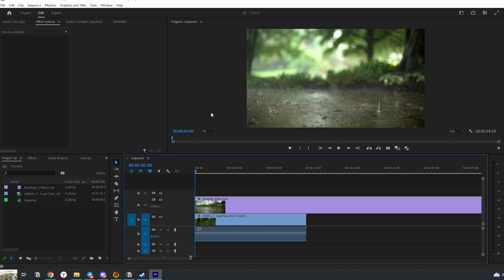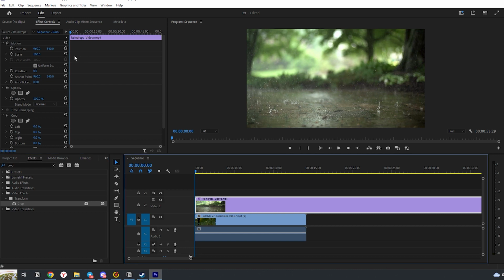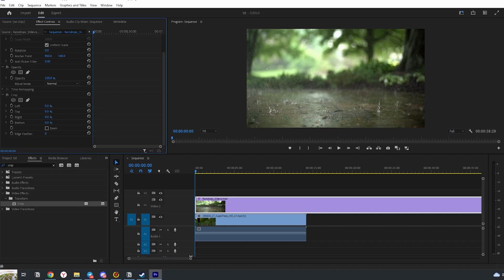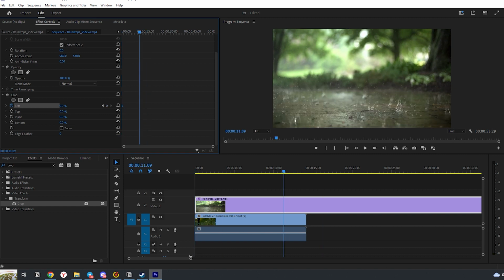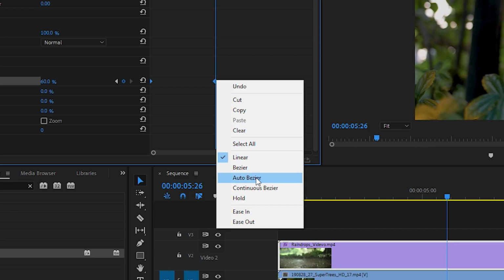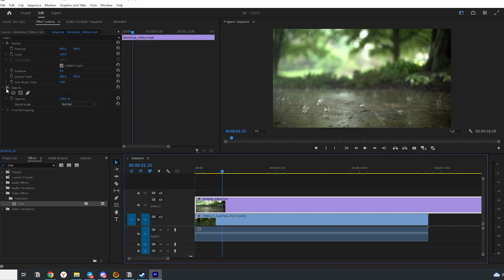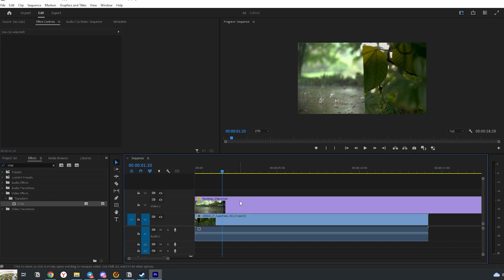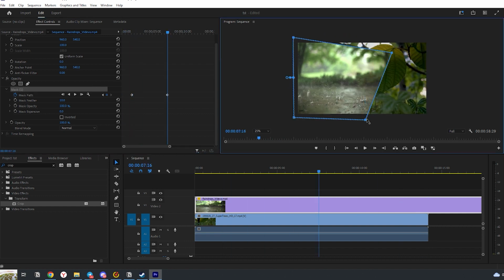How to Crop Video Tutorial premiere Pro - full guide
Two ways How to Crop Video Tutorial premiere Pro - full guide
Quickly without installing additional plugins and addons.